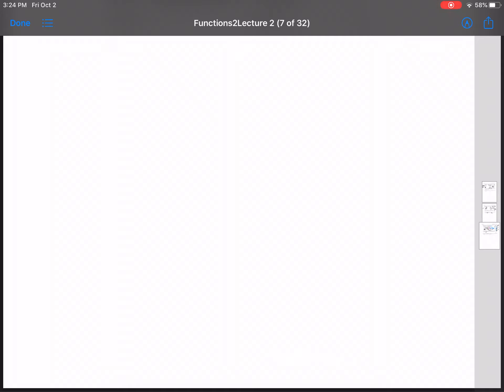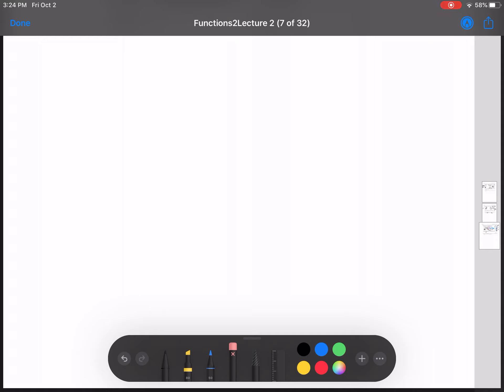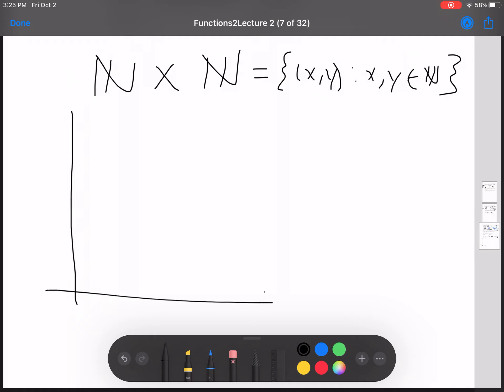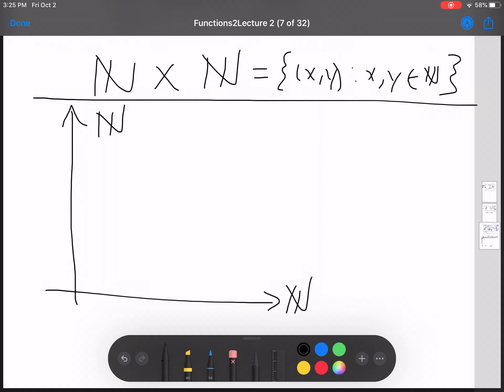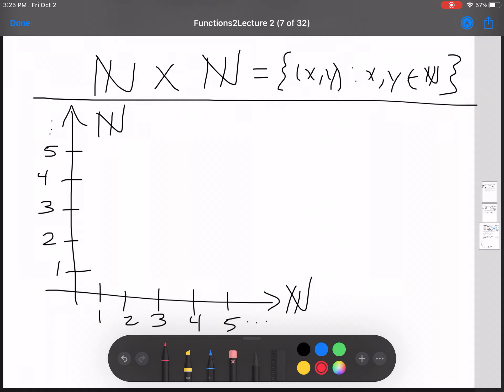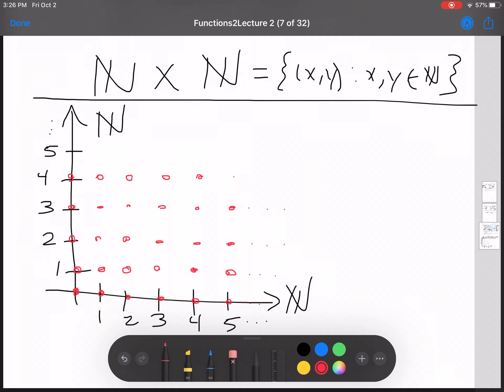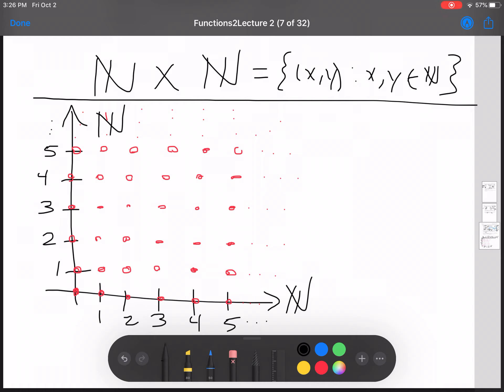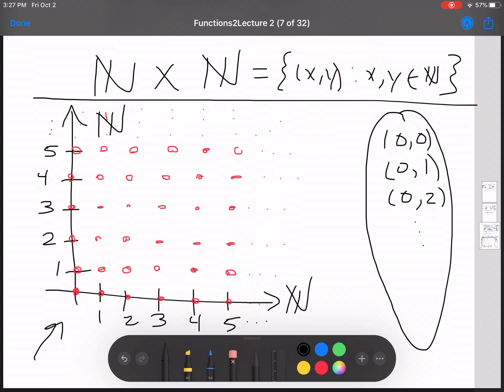Functions 2 Example 0